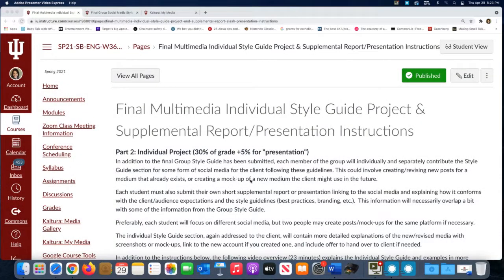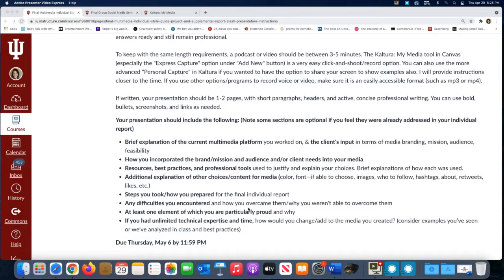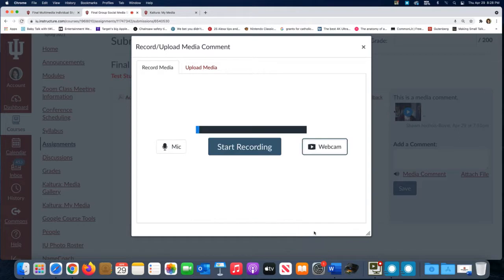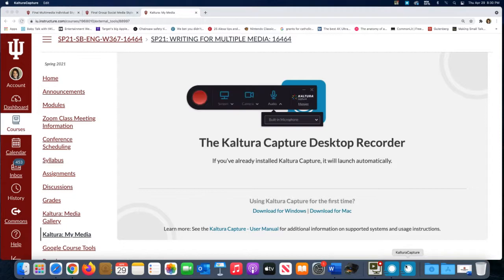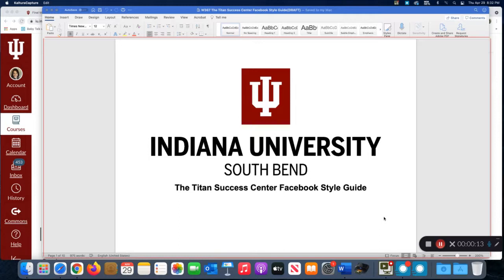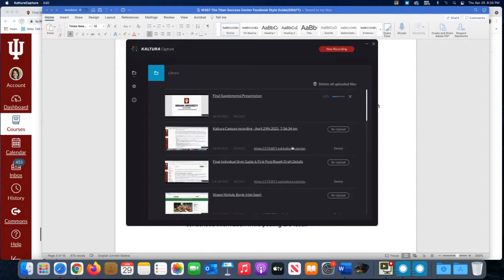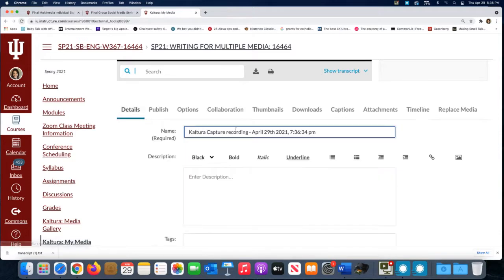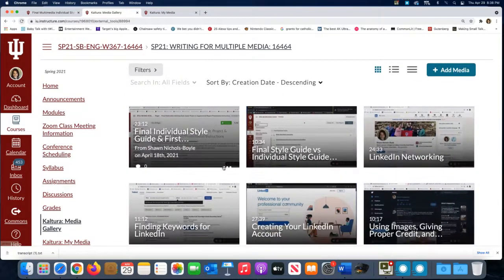How to Record Presentation in Canvas with Kaltura